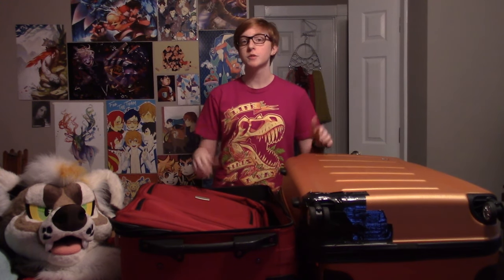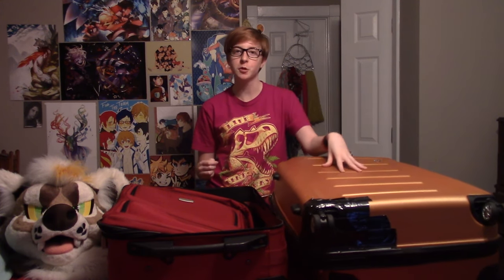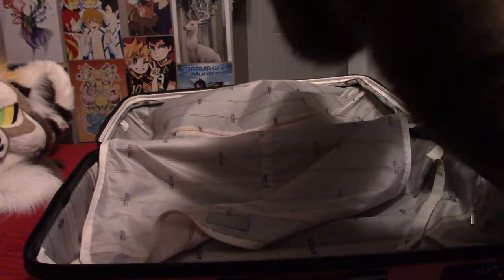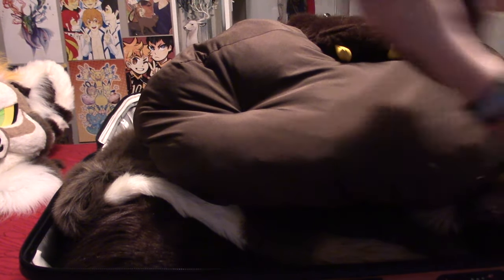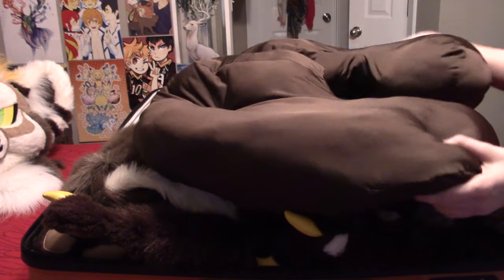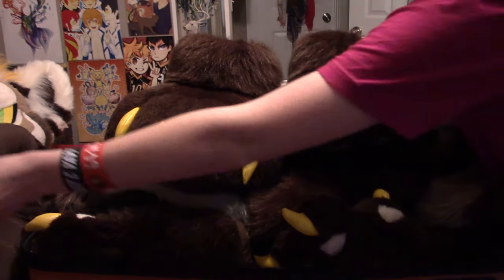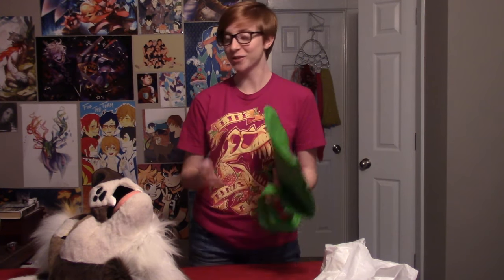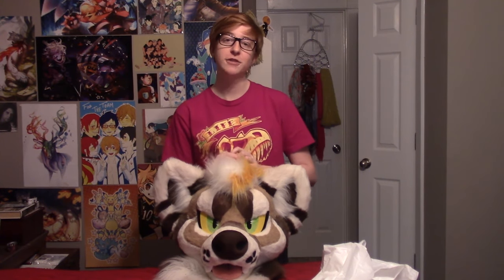How to Fly with a Fursuit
Short little (hopefully) informative video! Like explained in the video, I was really nervous about flying with Ragtime for the first time to BLFC, and I wish there had been a video like this I could have watched! I briefly go over a couple things you'll want to do.

*NOTE: Wait to pack your suit until the night before you leave for your flight. You want to leave it squished in there for the shortest time possible, especially if you are using vacuum bags. Forgot to say that :)